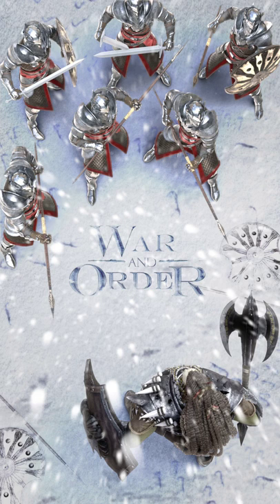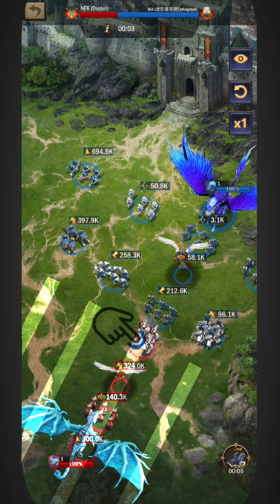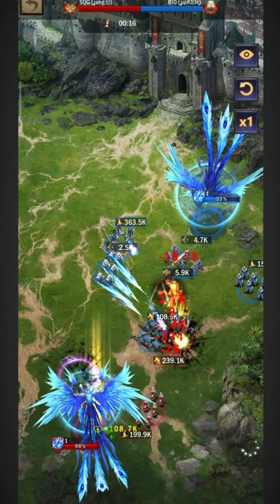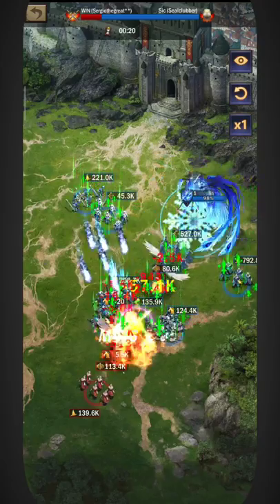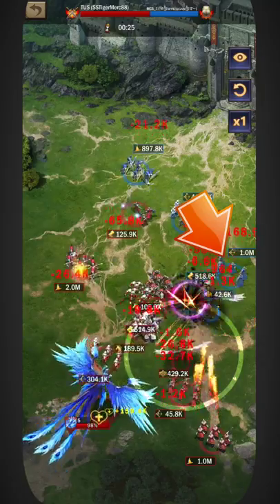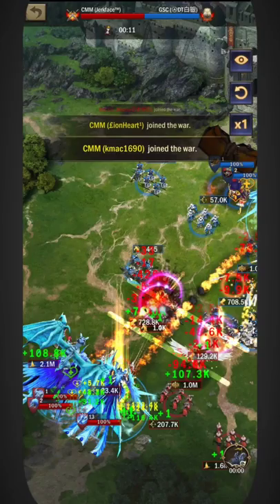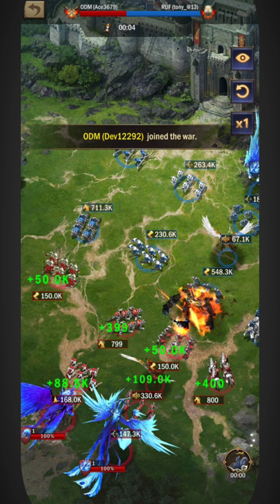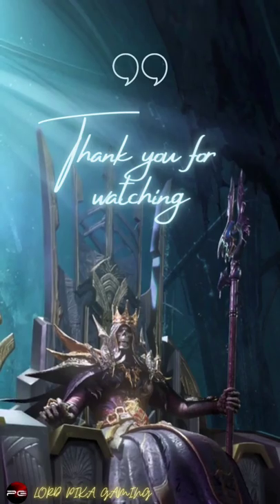war and order : Battle formations - Ultimate guide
We're going to talk about battle formations in this video. In this war game, full understanding of battle formation is crucial. We'll go over all there is to know about battle formation from cover to cover. We'll break up the topic into parts. We'll begin with a solo attack formation and continue our journey up to a team attack formation.